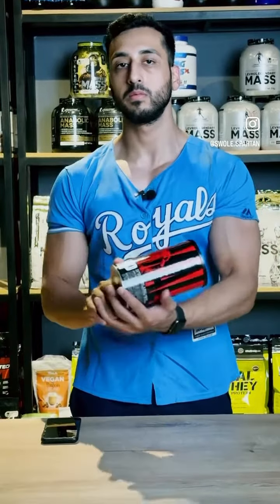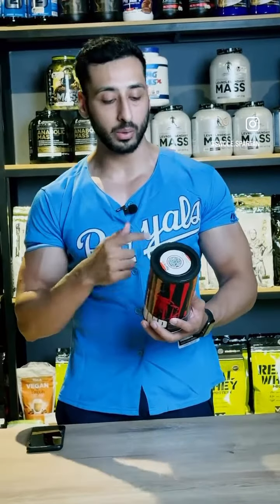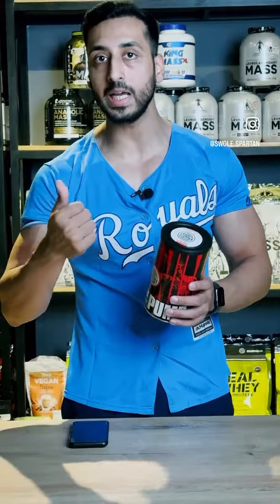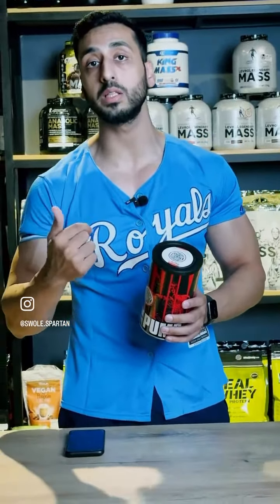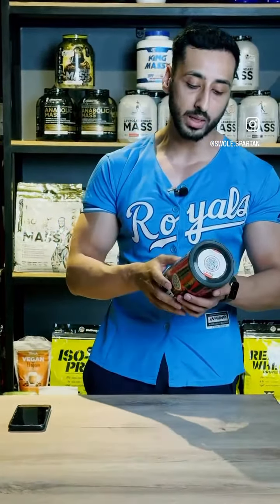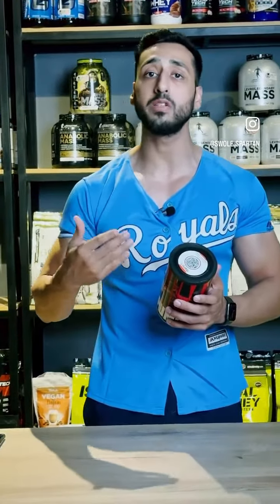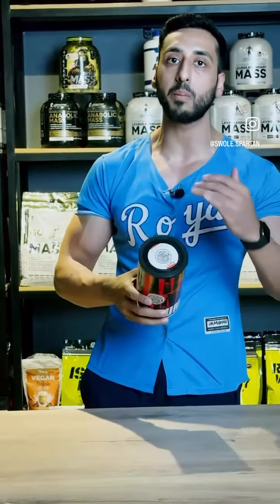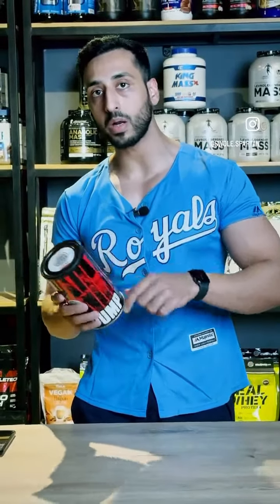Animal Pump | Supplement Review | URDU/HINDI | What Is It? When To Take It? | PRE WORKOUT